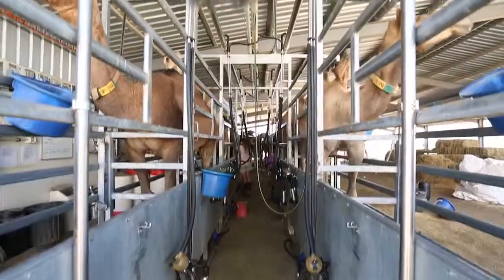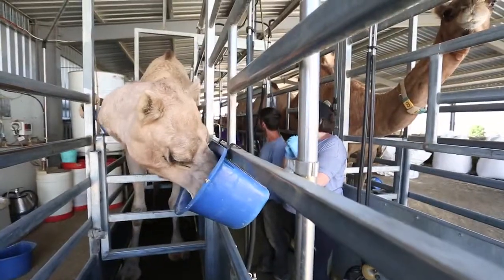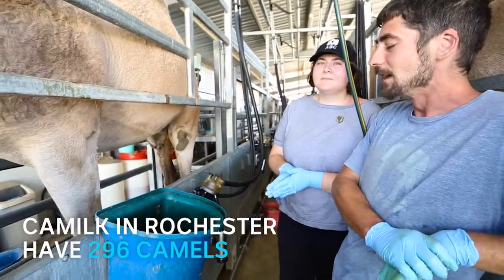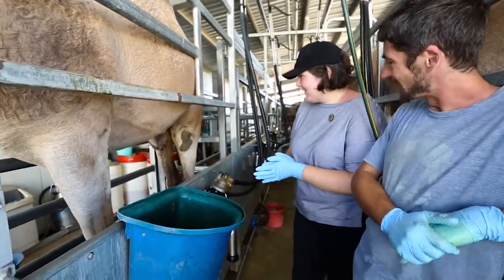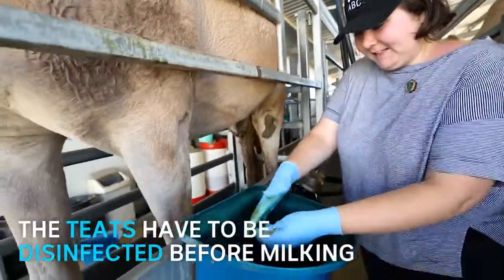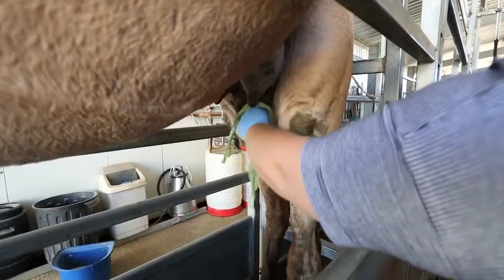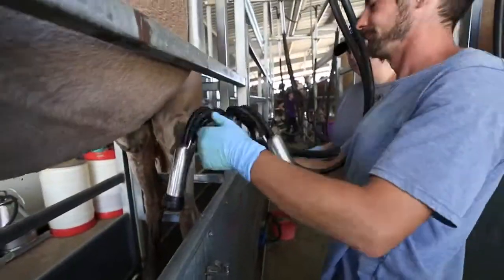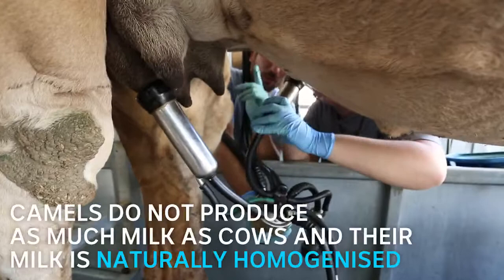Emma's visit to Camilk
We were honored to have Emma over, and give her a tour!